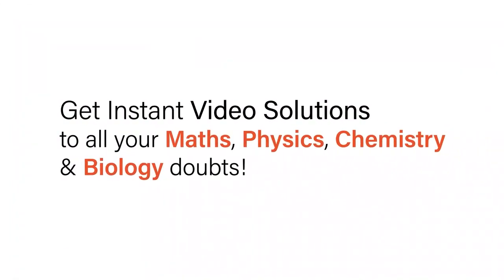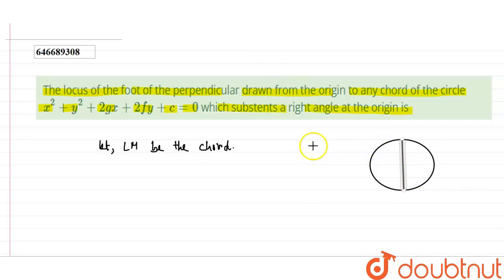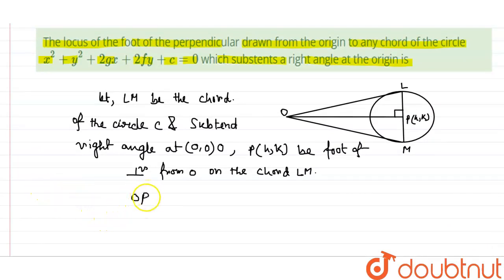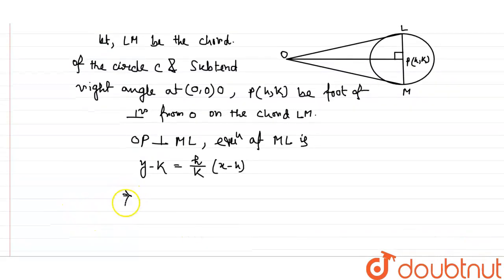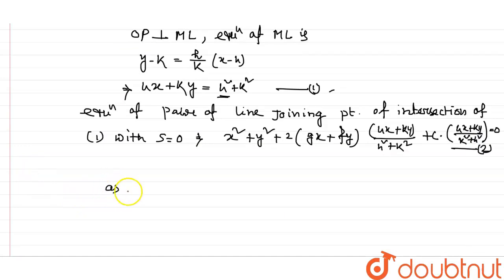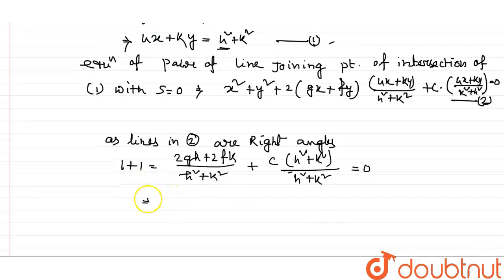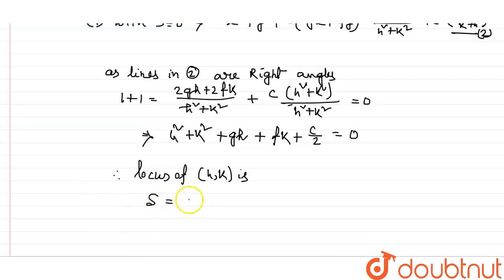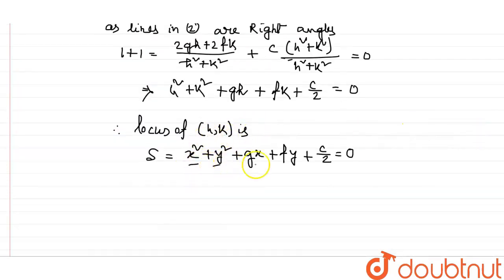The locus of the foot of the perpendicular drawn from the origin to any chord of the circle x^(2...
The locus of the foot of the perpendicular drawn from the origin to any chord of the circle x^(2)+y^(2)+2gx+2fy+c=0 which substents a right angle at the origin is
Class: 12
Subject: MATHS
Chapter: CIRCLE
Board:IIT JEE

👉 Have Any Query? Ask Us.